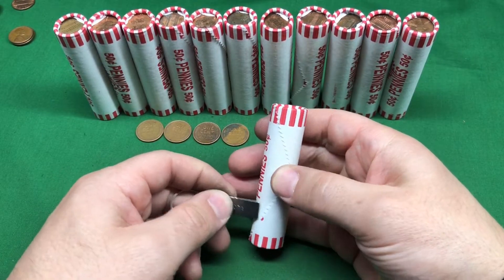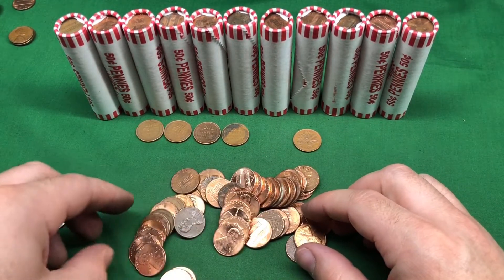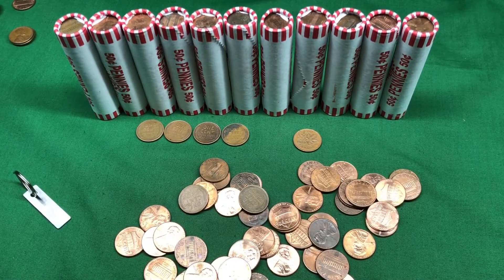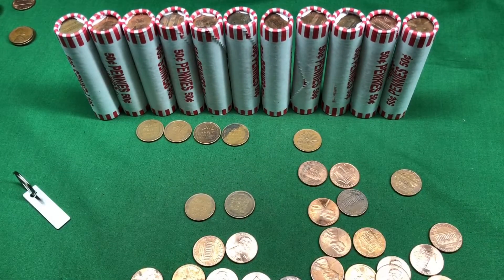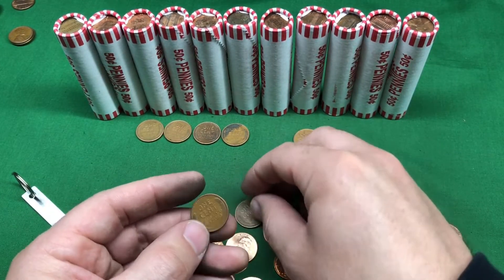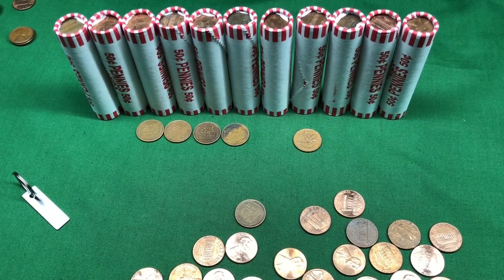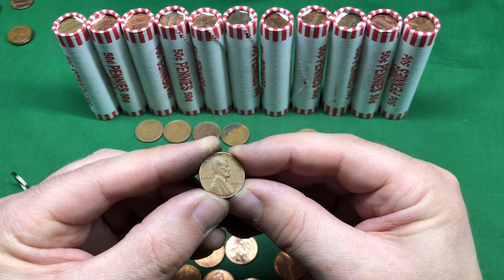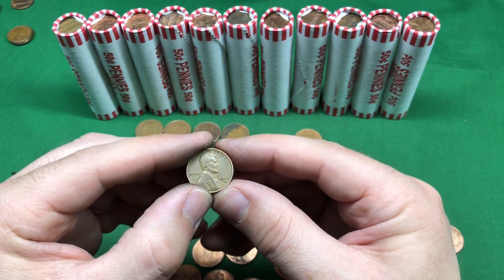Can't Believe It Happened Again Coin Roll Hunting!